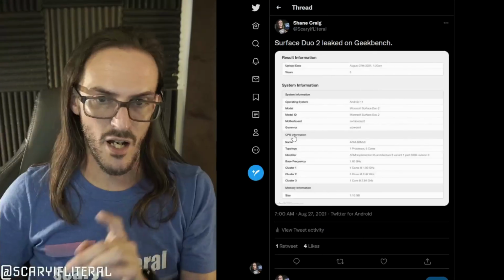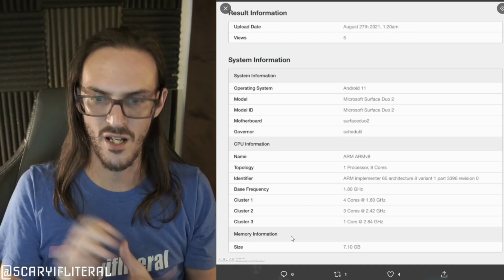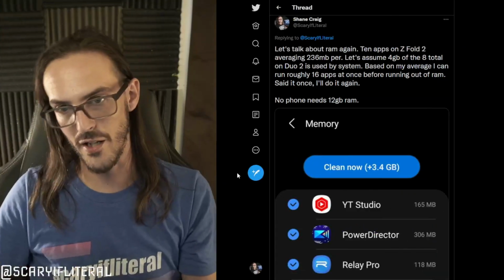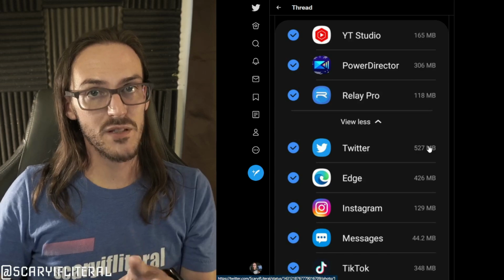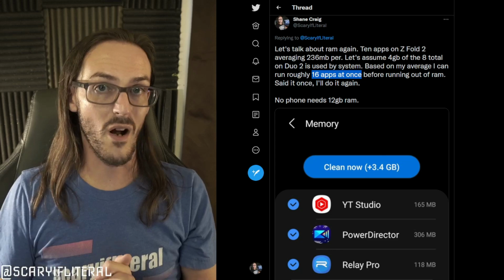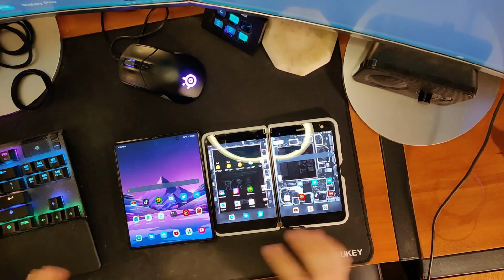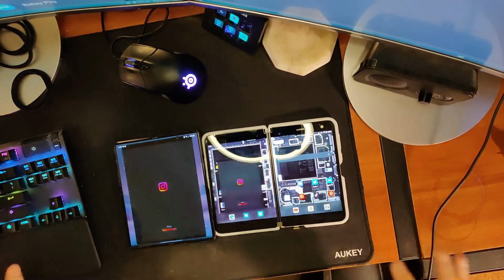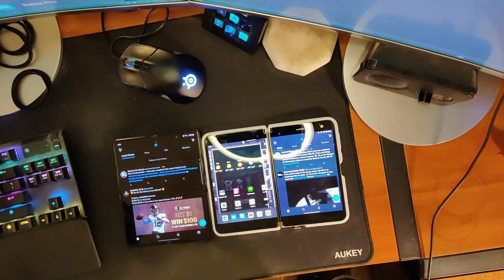Surface Duo 2 only has 8GB of RAM and that's totally fine.